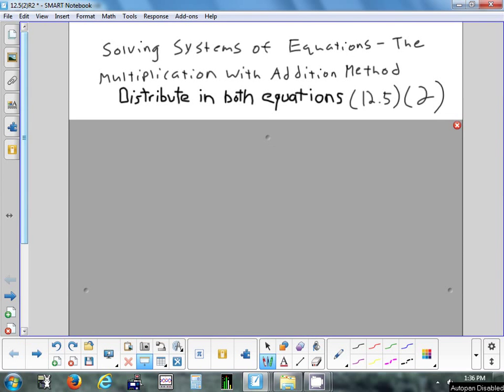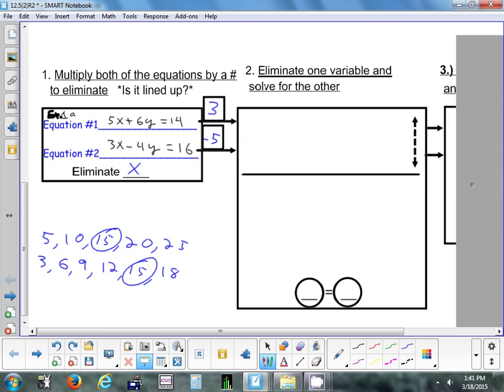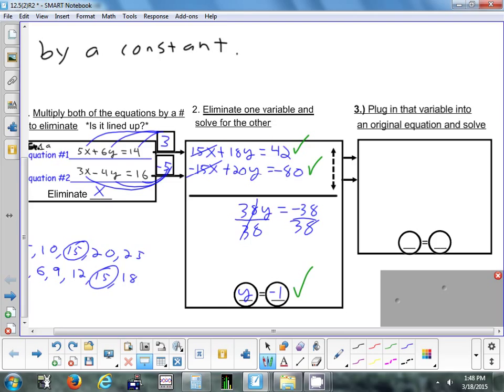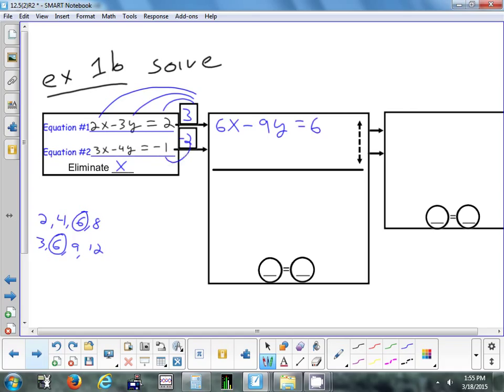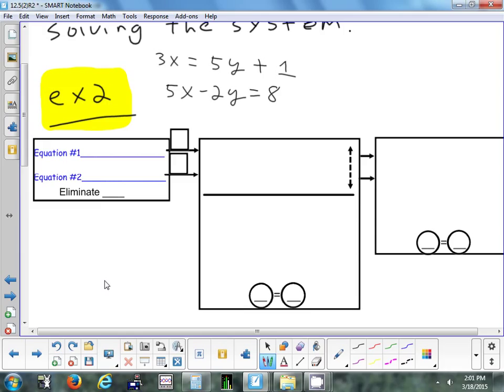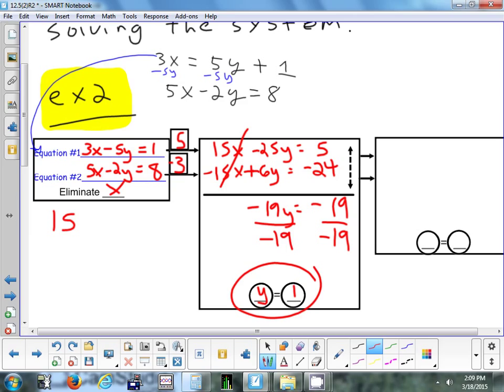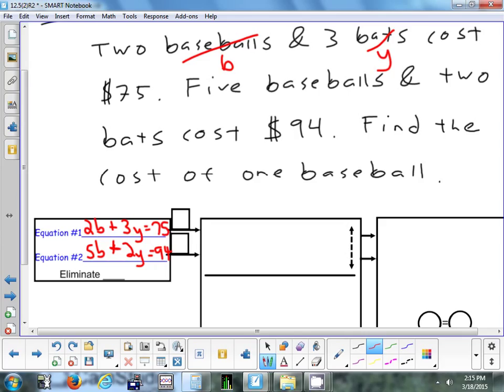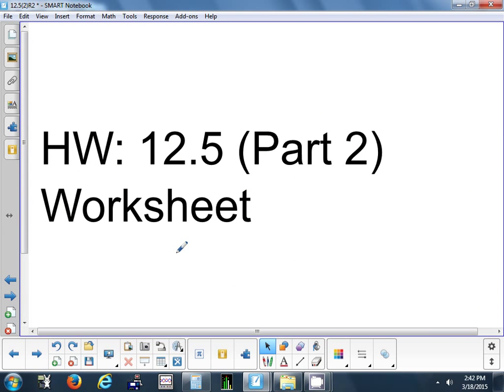12.5(2) Solving Systems Using Elimination 3-18-15